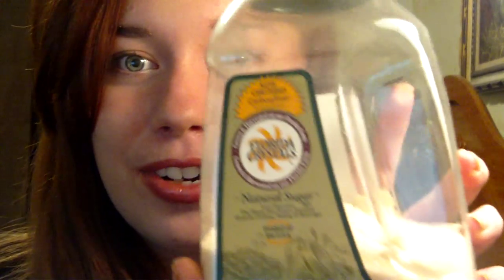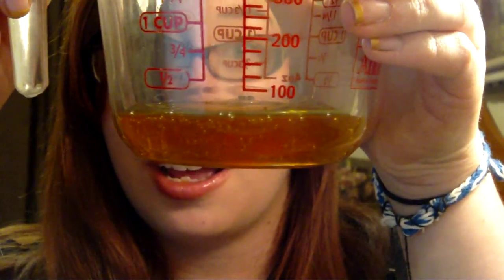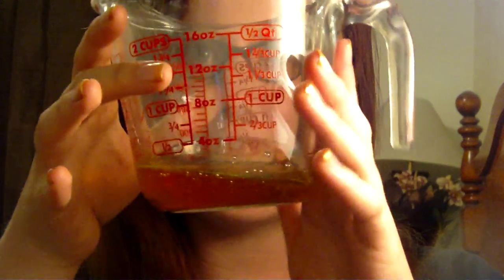Honey and Sugar Facial Mask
In this video, I show you how to make one of the most beneficial - and easiest - facial masks that I know of: the honey and sugar mask. The wonderful thing about this mask is that its ingredients can be found in any well-stocked kitchen and it can be made in a matter of minutes. This mask is perfect for those rough nights spent doing everything BUT sleeping.

My next animal print tutorial will be on cheetah makeup - expect for it to be released within a week. Also, the gel-eyeliner tutorial will be released within the next few days.

I also would like to apologize for the buzzing noise - I found out that I needed to download firmware for my camera. =]